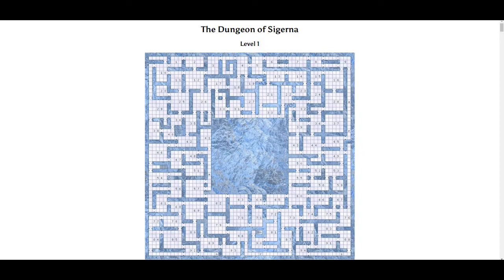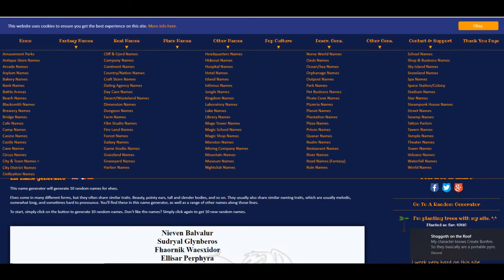Black Steel Cast Episode 3: Random Generators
In which we discuss the value and utility of random generators.